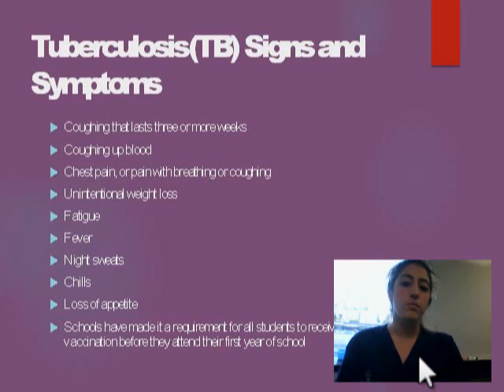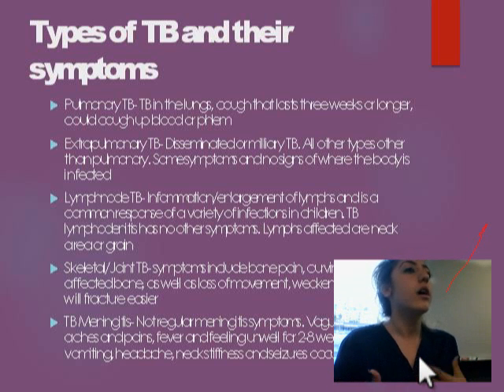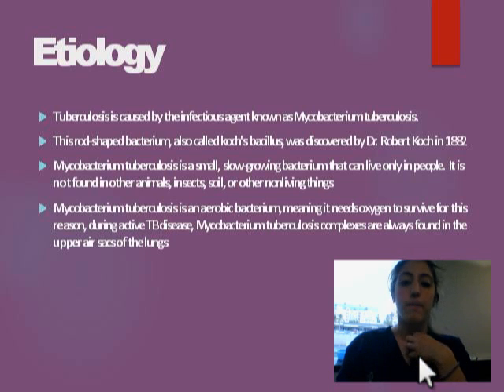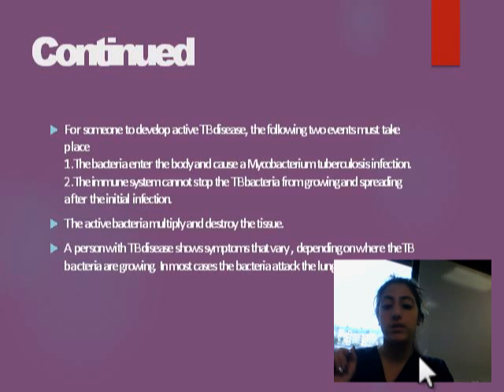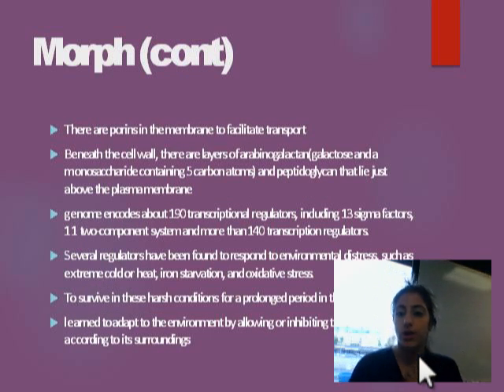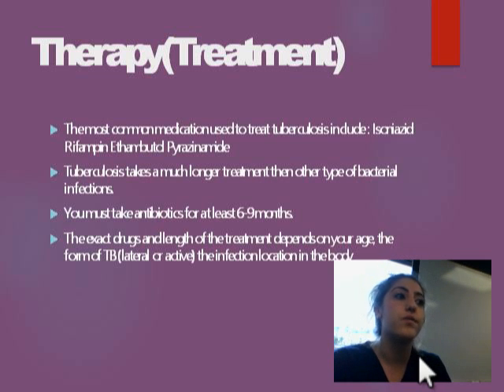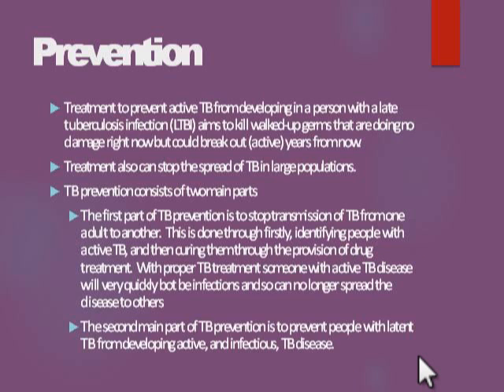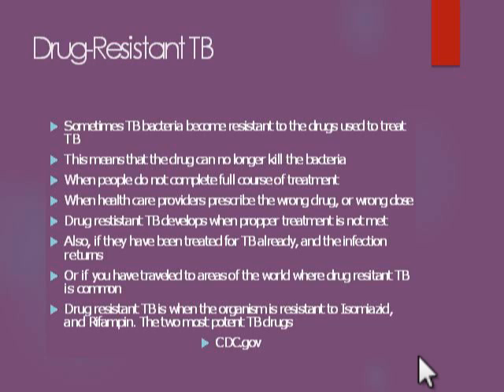Survive Mrs.V: Class 205 Microbiology - TB Infection